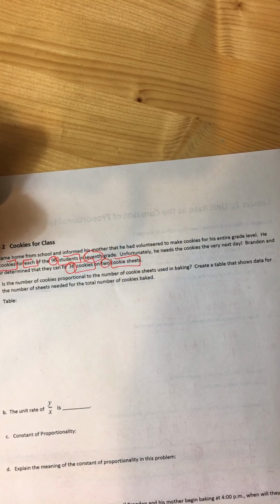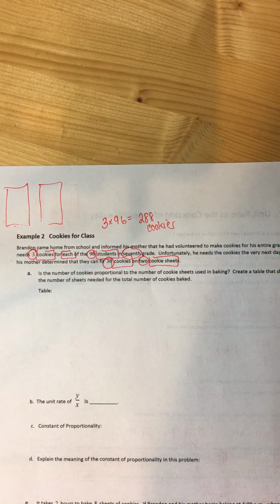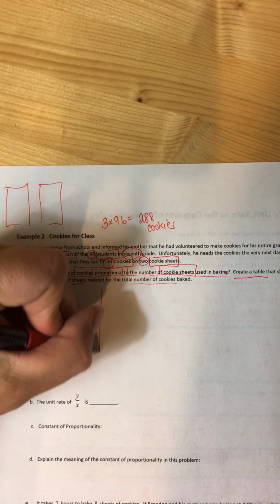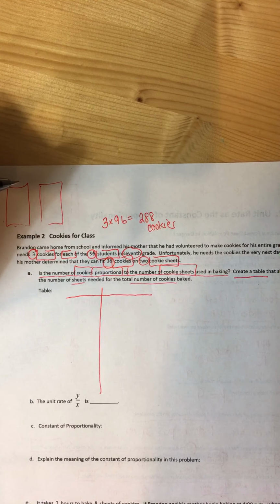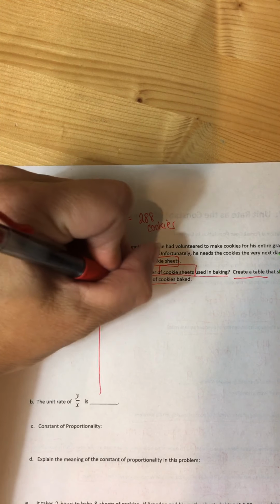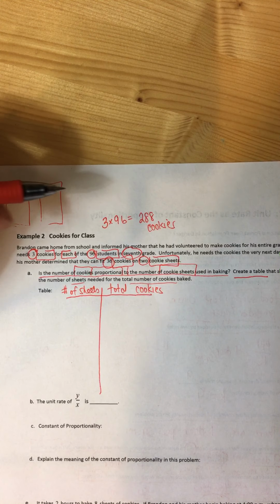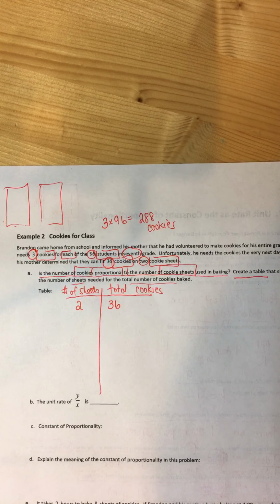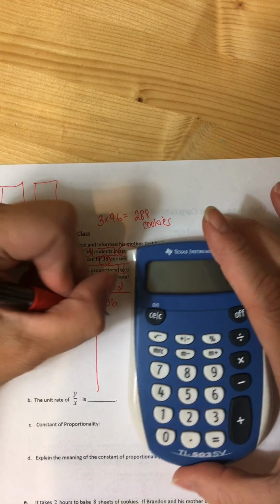1B p.3 Example 2 a-e